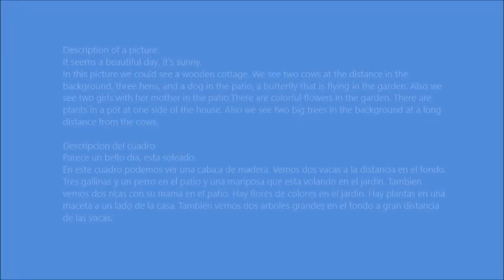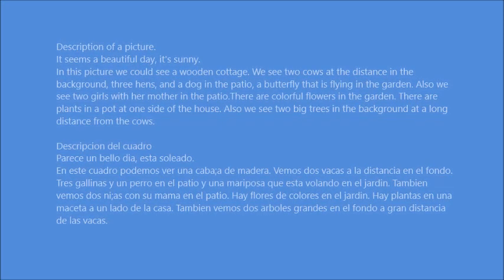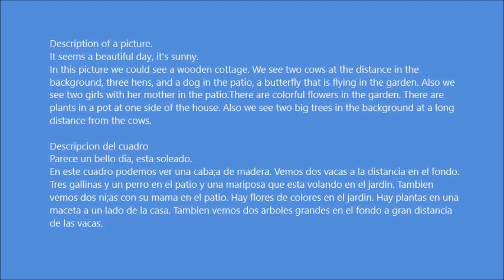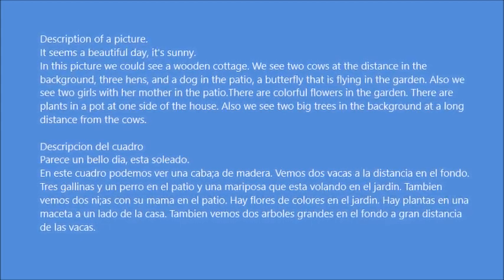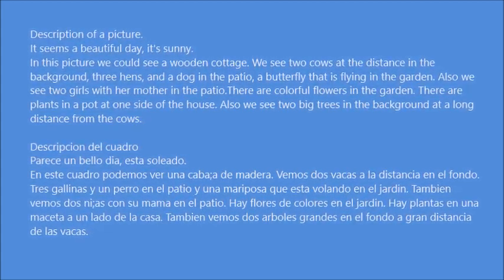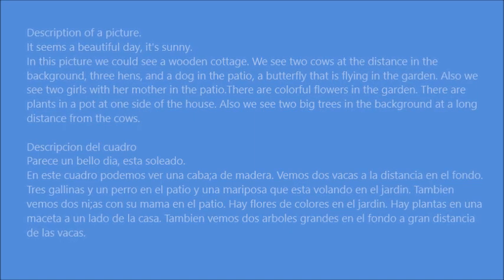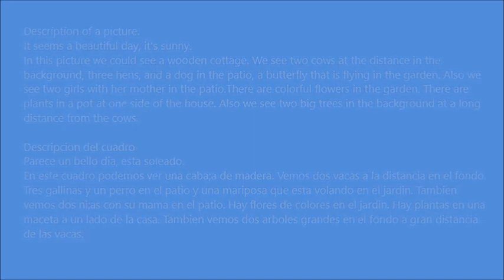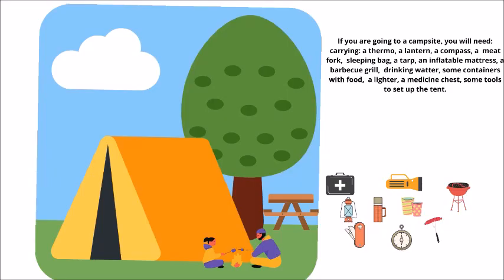Cottage Campsite. 300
Que llevar para ir a Acampar, que articulos necesitamos llevar.